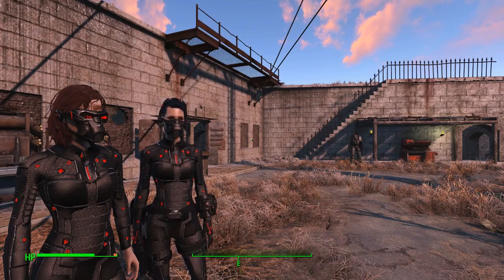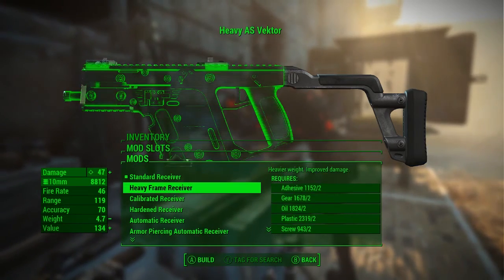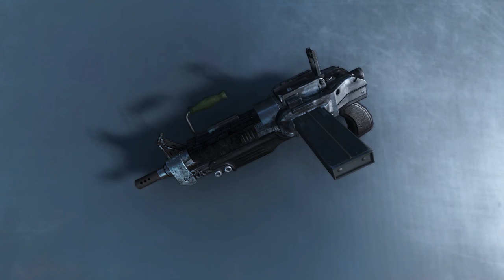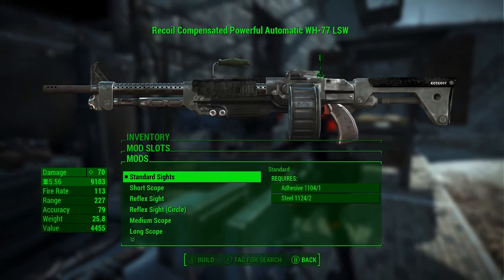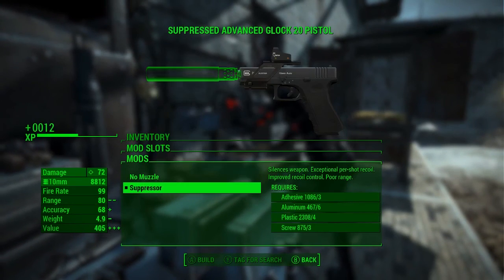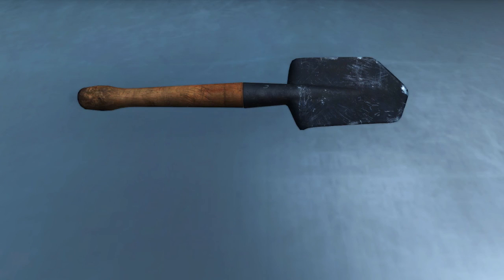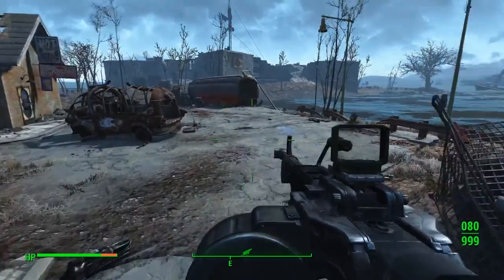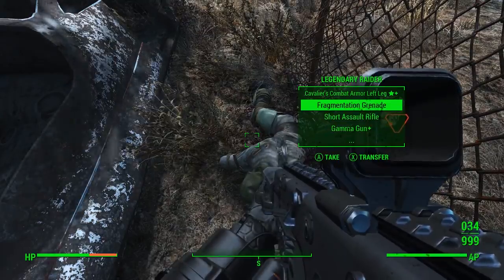LIGHT MACHINE GUN - Fallout 4 Mod Review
Nothing but uncut, 60 FPS gameplay.

New Upload: "PIRATE PARK: Planet Coaster Episode 1"